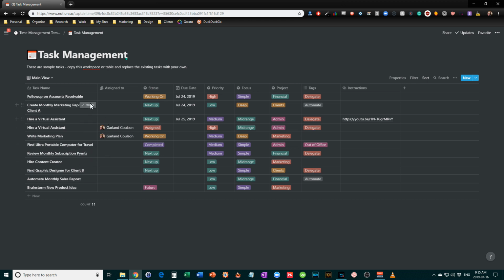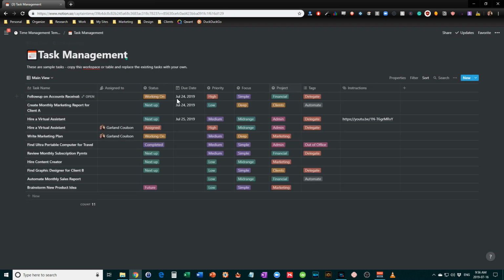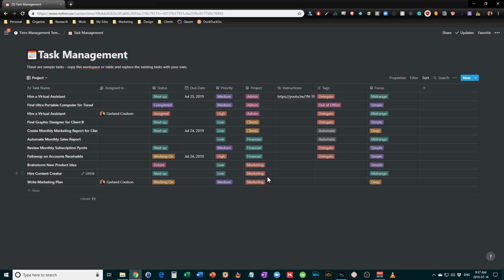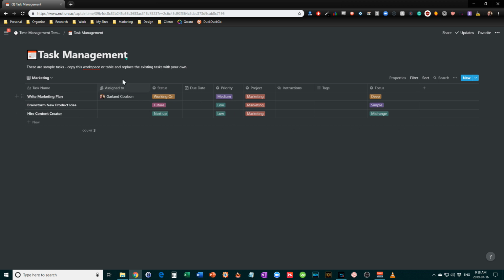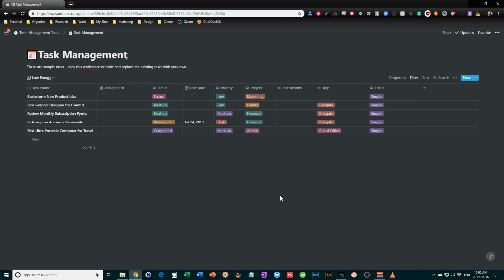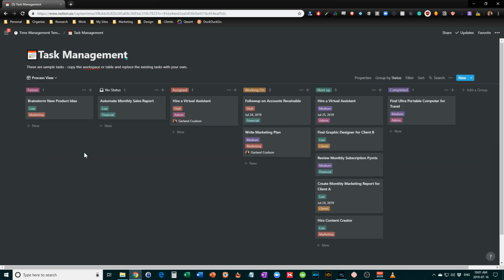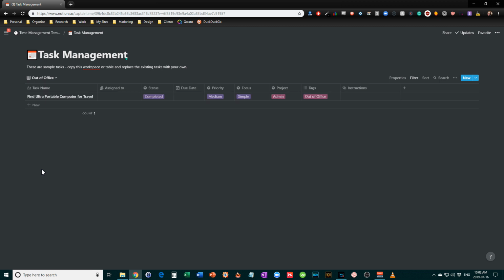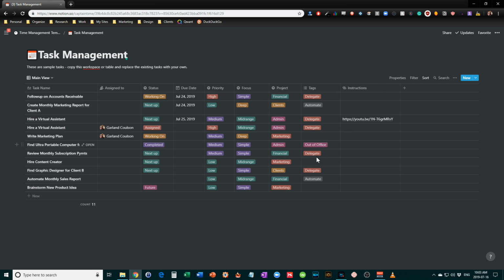Task Management Software Tips Using Notion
I put together this video to show the different ways I use task management software to sort, prioritize and view my tasks. I also show how I work with low energy times using my task management systems.

I have set up this task management software demonstration using the Notion task management app but it will work with most major task management systems that allow tagging and filtering of tasks.

Here is a link to the task management template in Notion. Feel free to copy the template and adapt it to your own use:

At Bizmentum, we are building something very different. A free, cooperative online business community dedicated to helping other professionals and business owners learn, connect, and do business together.
Garland is the founder of Bizmentum.